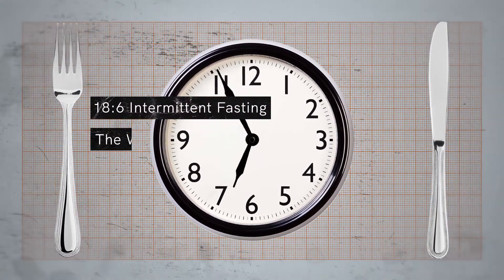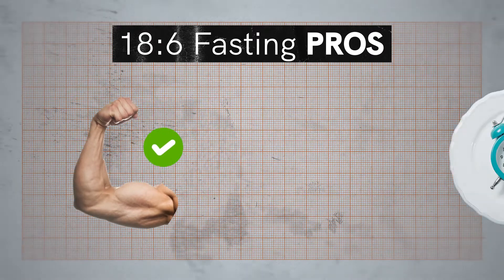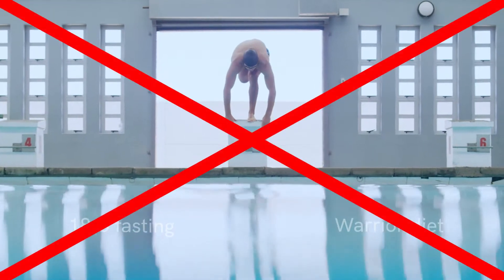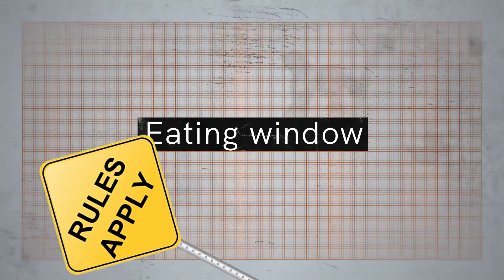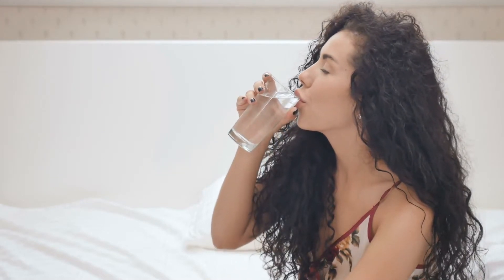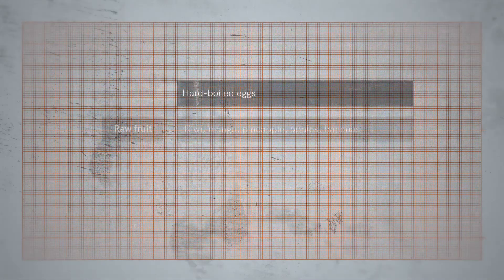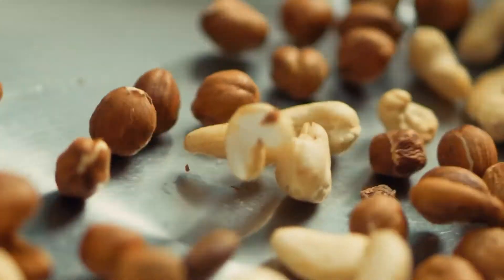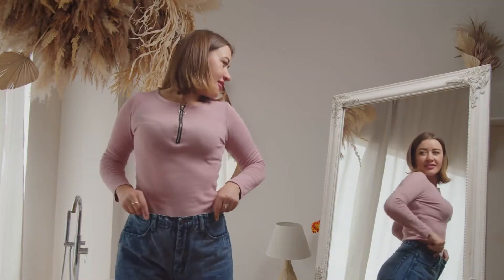Warrior Diet vs. 18/6 Intermittent Fasting: PROS and CONS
18:6 intermittent fasting vs. the Warrior diet: which one to choose? We’re here to explain how these two fasting methods work, what their pros and cons are, and how to use them for your best health and weight loss experience.

⏰  Chapters
0:00 Intro
0:40 18:6 Intermittent Fasting Pros & Cons
1:17 Warrior Diet Pros & Cons
2:35 How to Start the 18:6 Fasting
4:38 How to Start the Warrior Diet

18:6 fasting means that you fast for 18 hours and eat your meals in a 6-hour eating window. While the Warrior Diet is a 20-hour fast, also known as the 20:4 intermittent fasting. Even though it’s called “fasting,” it's basically a 20-hour undereating phase and a 4-hour overeating phase. The Warrior Diet is based on an initial three-phase plan that helps your body adjust to the changes you are making.

Both methods have their benefits and weaknesses. What suits you best basically depends on your own preference and goals. 18:6 is a less strict fasting pattern in comparison to the Warrior diet. Yes, it may be challenging not eating for 18 or undereating for 20 hours. You’ll have to go through the adjustment period. The best advice is to not dive right into the 18:6 fasting or the Warrior diet if you've never fasted before. Start with a 14-hour fasting window, then gradually work your way up to 16 hours, and then 18 or 20. This way, you’ll adapt to new eating regimes.

We are creating informative yet entertaining health and wellness videos based on reliable facts and research. We aim to break down the belief that health topics are confusing and difficult to understand. Being healthy can be easy and entertaining!